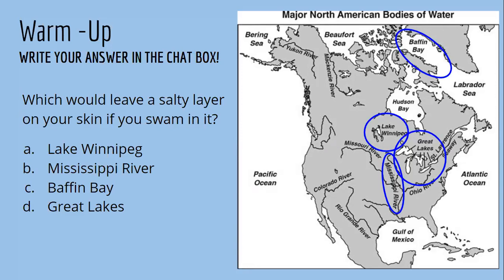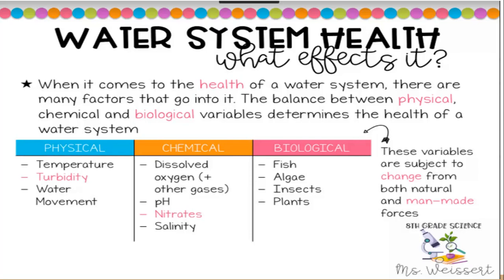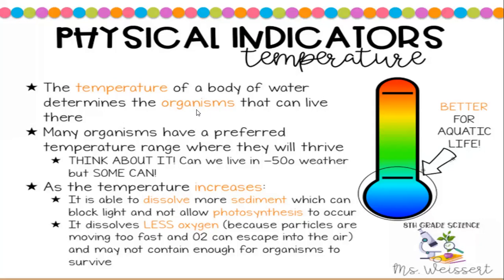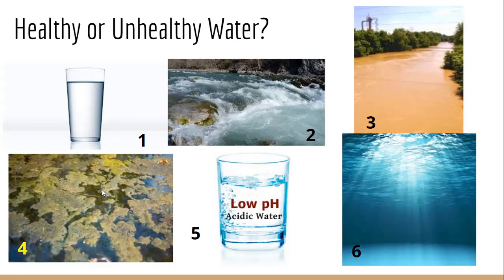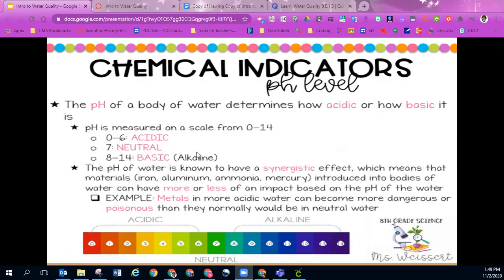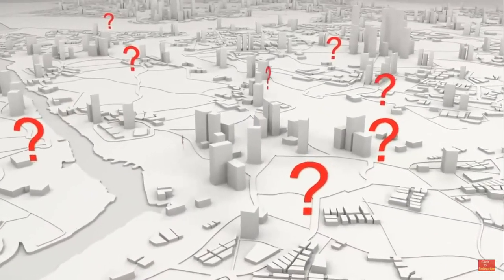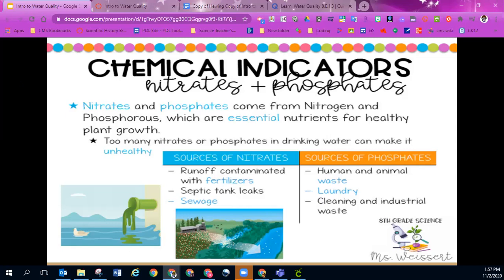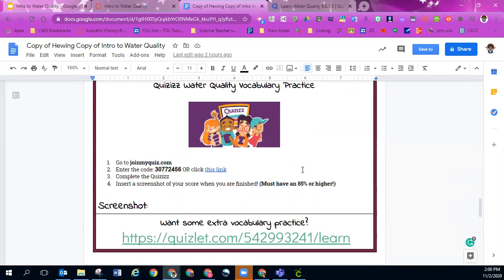Intro to Water Quality